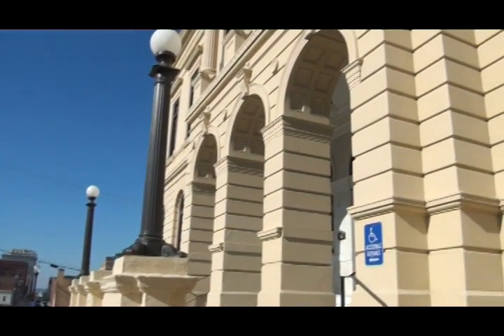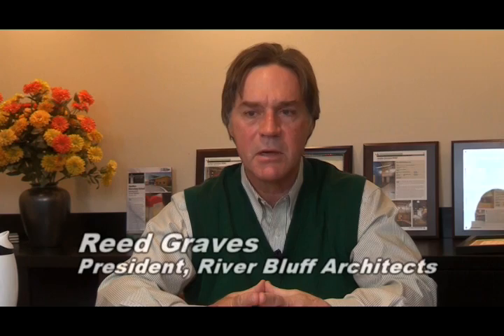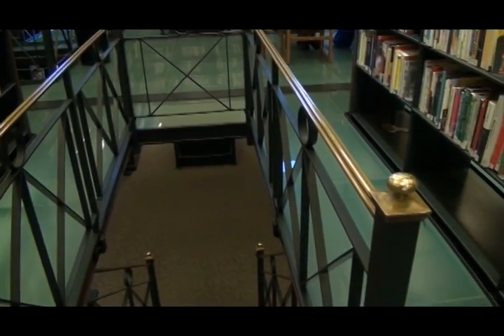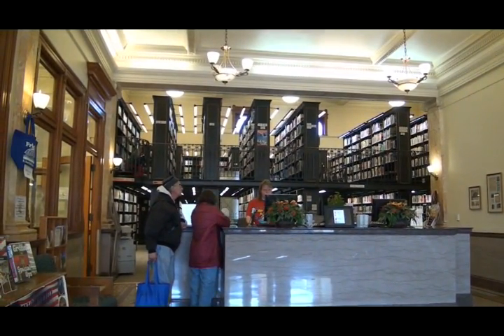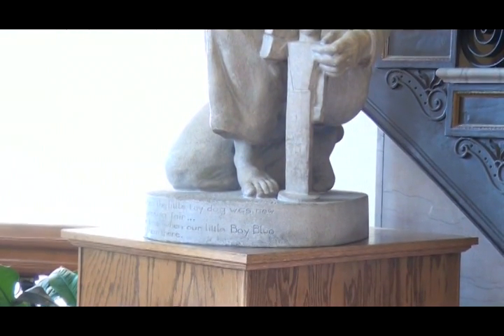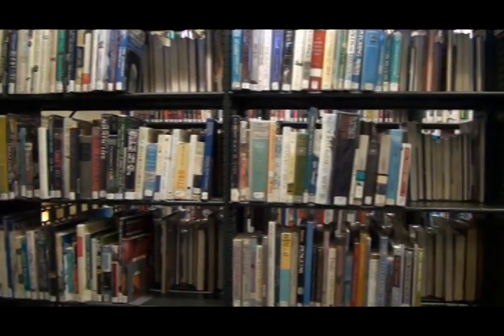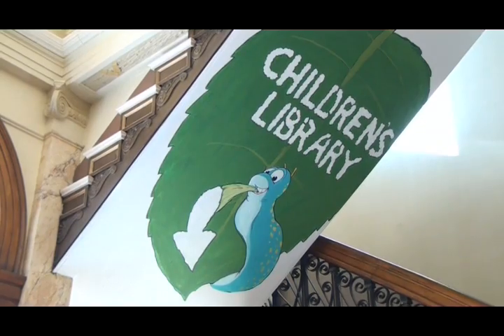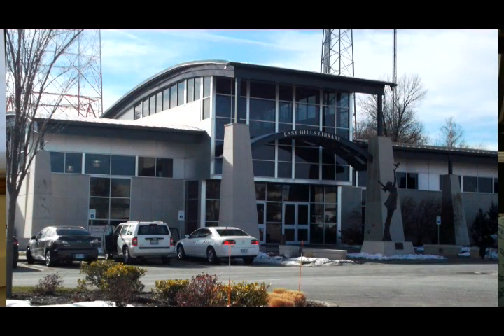Downtown St. Joseph Public Library.mpg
Historical video of the Downtown St. Joseph, Missouri Public Library which opened its doors at the turn of the 20th century.